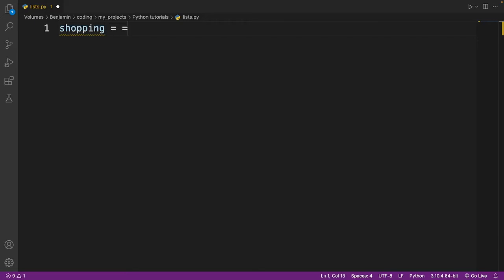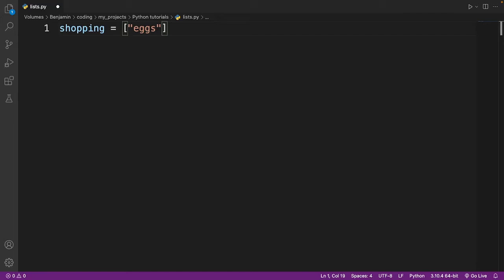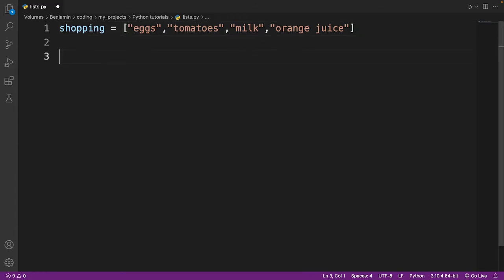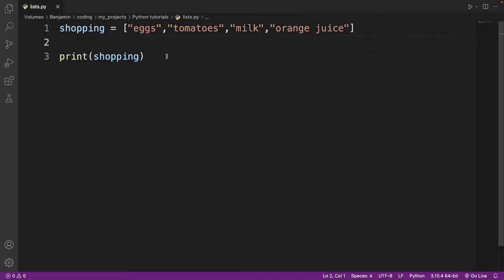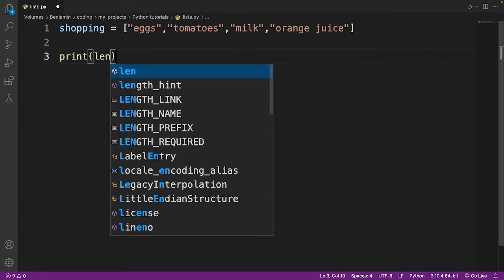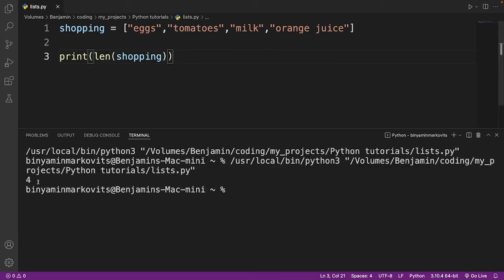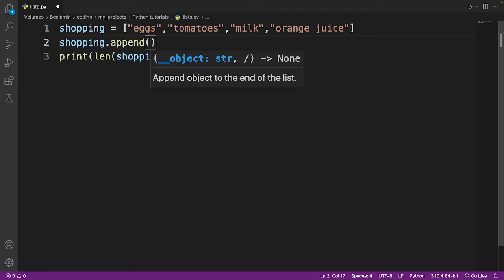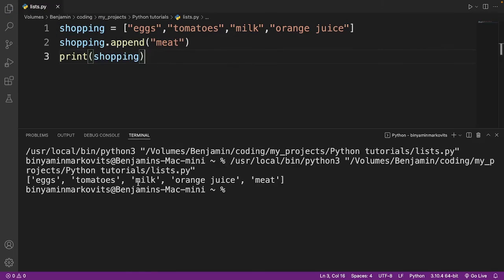Python Lists kids tutorial | Tutorial 7 | BM coding for kids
chapters:
0:00 Python Lists